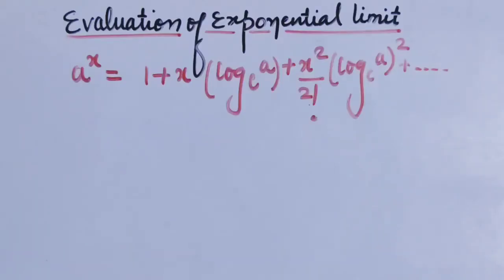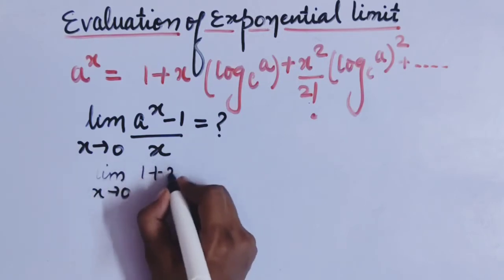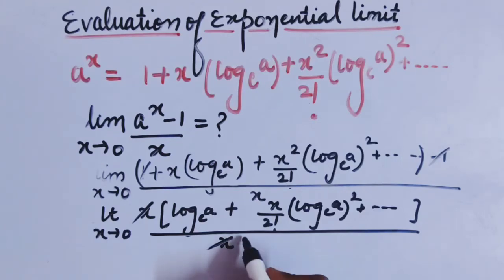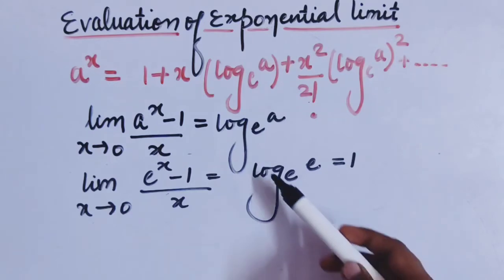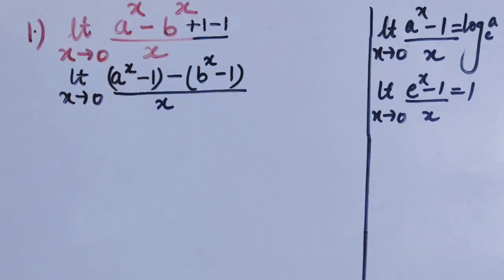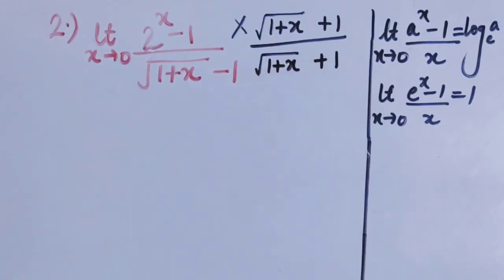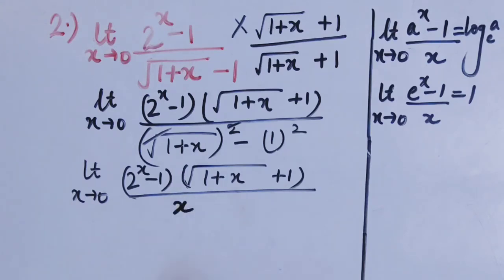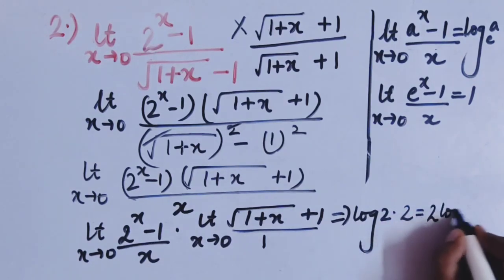11th - Mathematics - 11.08.2020 - Exponential Limit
Exponential Limit